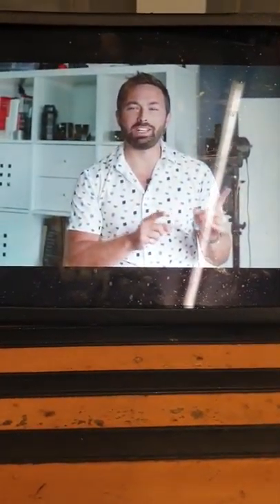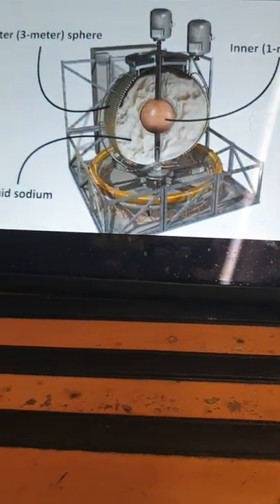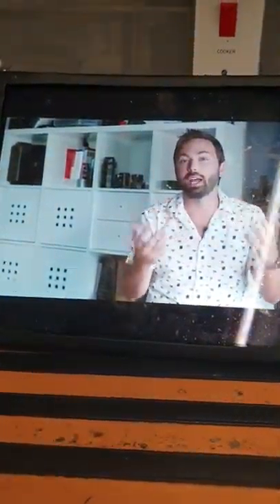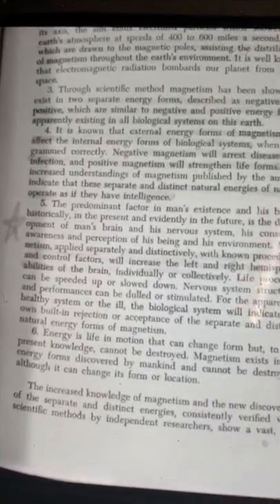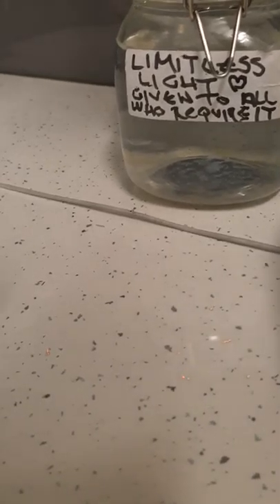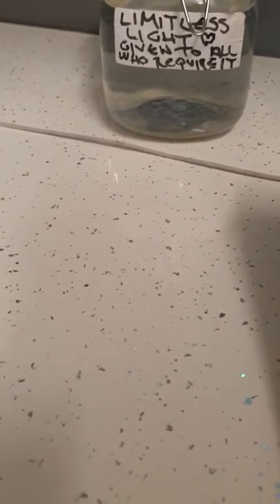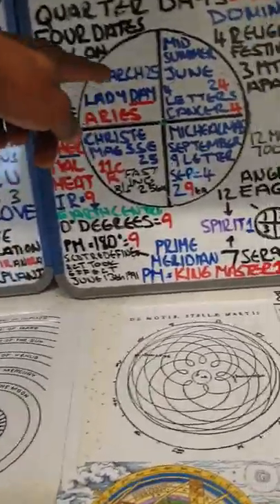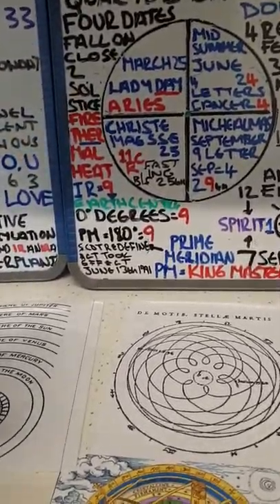Plasma School 3. Part 4 T-et-her-ing to access Et’s in her Ether. 💚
Plasma School 3. T-et-her-ing, + Nano coating, Occult Numerology, Syncretism, Astrology, insights, mad spiritual scientist pH-ilosophical ideology. This presentation is in alignment with nature’s mirror which re-flects the way for us to reach a more perfected state of being, here we transmute metals into their spirit form in order for them to begin communicating with Etheric Spirts, this ‘’as within so without’’ reflection speaks to the Soul reminding it to look past the realm we can see, to access the fomless, which is where our super natural powers reside.

Each field contains the energy signature of Di-vi-nity = (4). This energy is Serpentine it has a Negative polarity which removes disease, virus,infection, whilst the positive expands and magnifies life/light 🔵🔴, these energies can be manipulated to operate in a negative fashion, this happens when we’re in ignorance to our true Metaphysical nature, this causes fields to Di-associate causing us to become vulnerable within our environmental surroundings this knowledge was also hidden and suppressed, as the heat increases in the phy-sical so does energy (auric spirit fields) packets of light energy are closing in,  Serpentine energy is a fluid that carries the universal mind with it, any Human Avatar can activate and release the flow of fluidic Plasmatic Magnetism this speaks directly to the Soul, were able to T-et-her with our true limitless nature aligned with our true Auric light body form to remove all negativity from the phy-sical Pl-ane. It’s so important they created a GANS package (showing the way to collect larger amounts of Plasma fields to unlock limitless applications like absorbing transverse finite electrostatic wave-effect- whilst creating an Avenue of advanced metaphysical nutrition) containing all that’s needed to collect Etheric Plasma C,O,N,H (22) combined weight of (72) =(9) = Spirit/Matter merging. 🔮☔️💡🦉🎩💧🔥